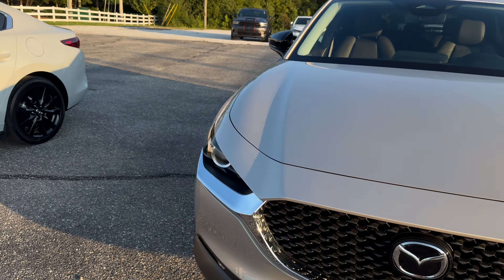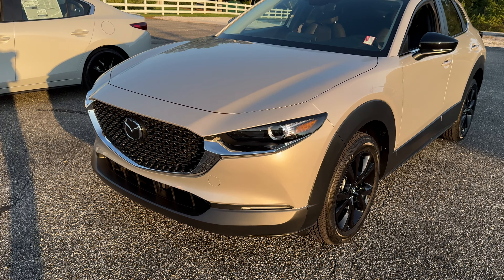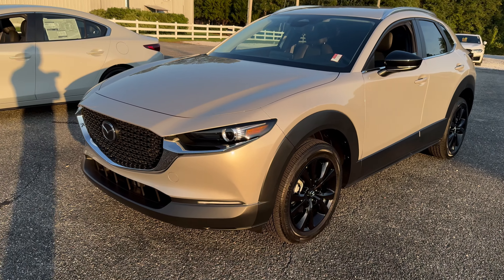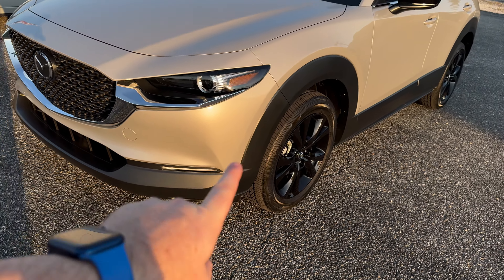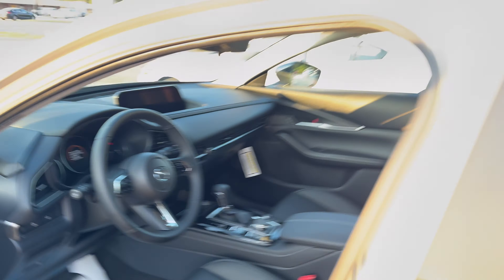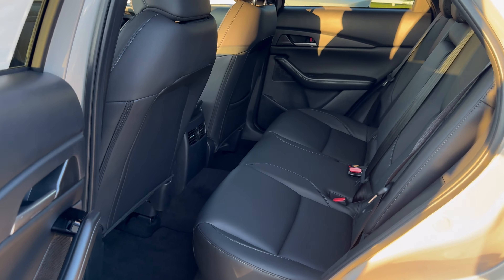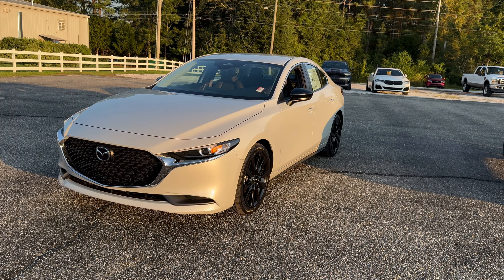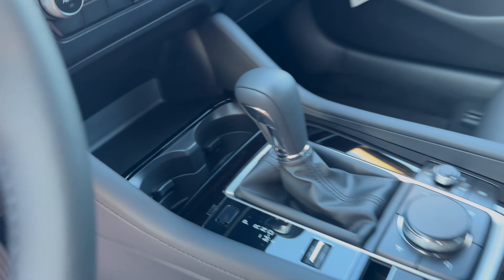Mazda3 vs CX-30 | Is a Sedan or SUV Better for You?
The Mazda3 Sedan is a fantastic ride with great fuel economy.  The Mazda CX-30 offers higher seating position and more cargo space.  Which do you prefer?

The 2024 Mazda3 Select Sport is standard with black 18” alloy wheels, black side mirrors, dual automatic a/c, and leatherette seating.  Ceramic metallic is a unique exterior color available only on the Select Sport.

The 2024 Mazda CX-30 Select Sport has the same interior features as the Mazda3 Select Sport however the CX-30 has a unique wheel design, rear air conditioning vents, and exterior black plastic cladding and rear bumper.  The CX-30 as all Mazda crossovers is all wheel drive.

Both vehicles have the 2.5L SkyActiv G 4 cylinder engine with 192 horsepower and 185 lbs-ft or torque.  They feature a 6 speed transmission.

The CX-30 has 20.2 cubic feet of cargo space compared to the 13.2 of the Mazda3.

Which vehicle would you choose?